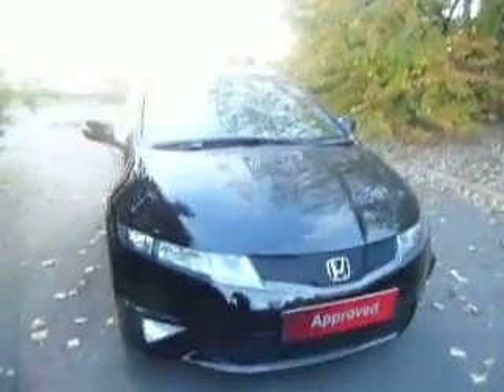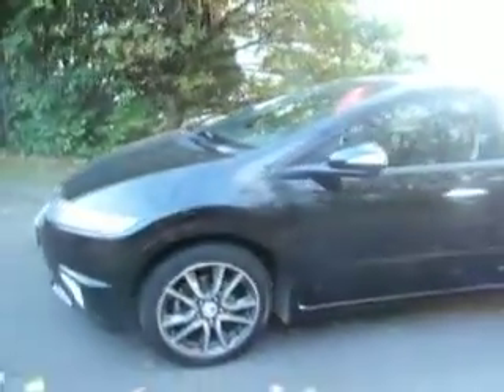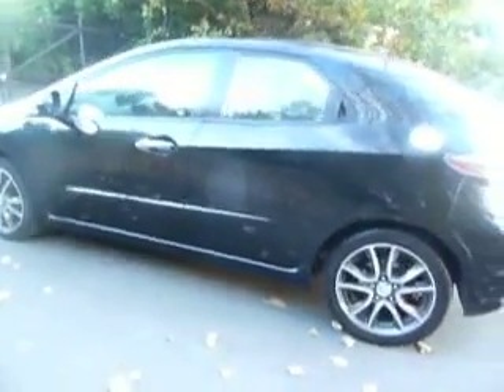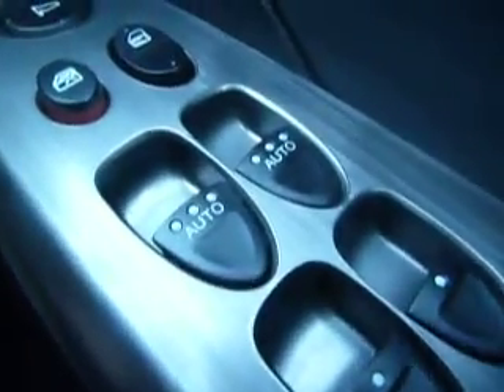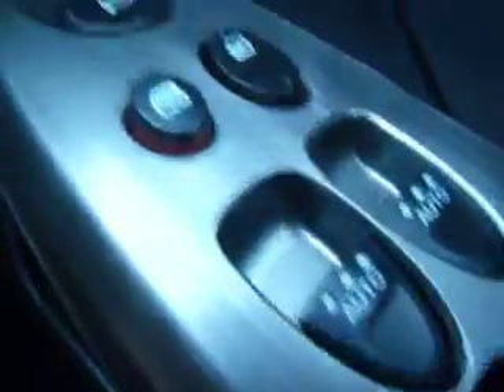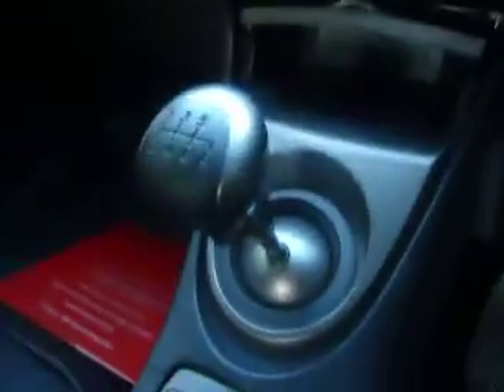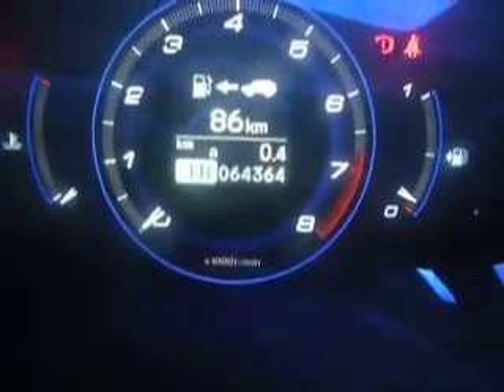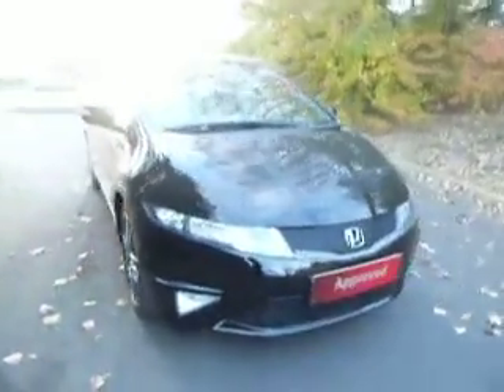DV61 FFC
Description